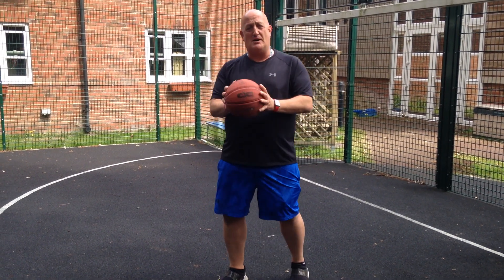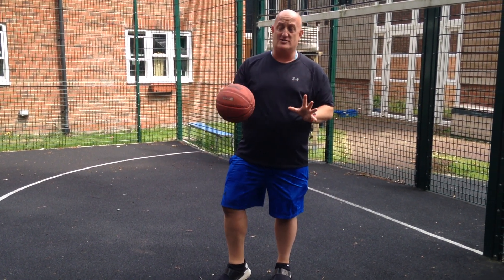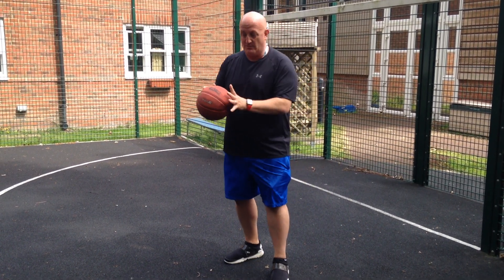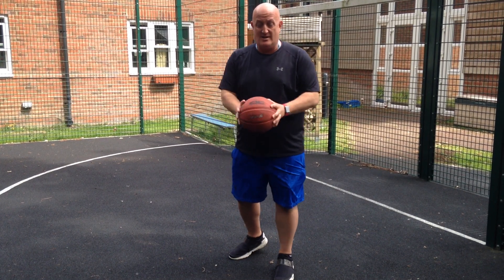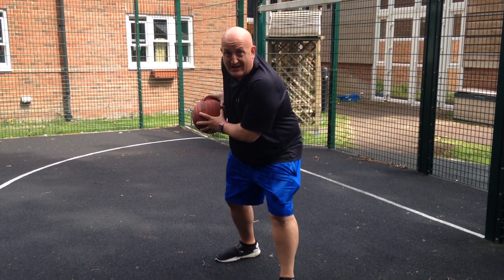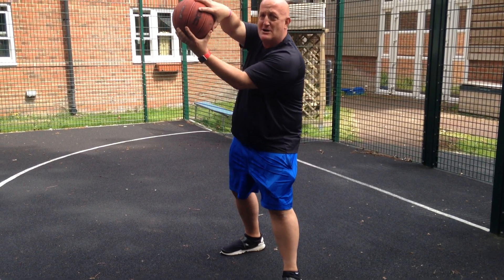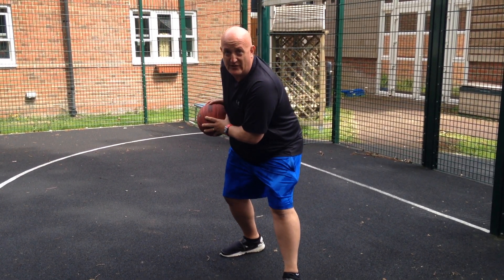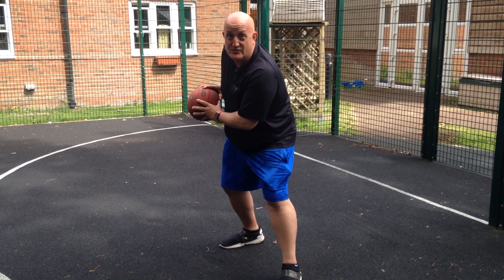Basketball Triple threat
Matt introduces the triple threat - remember to hide the ball away from your opponent.